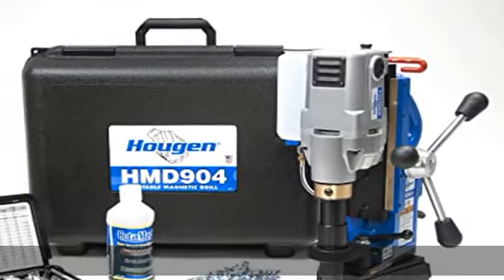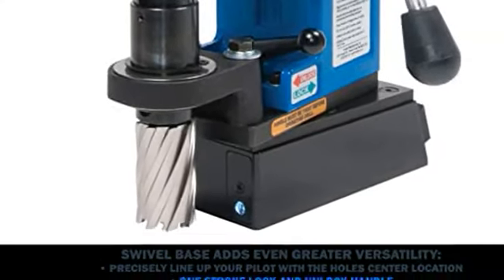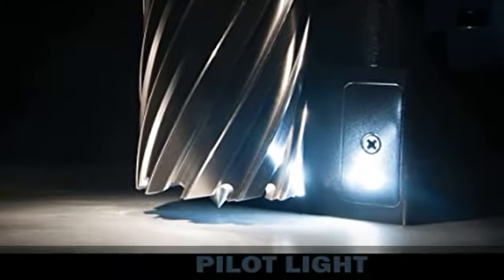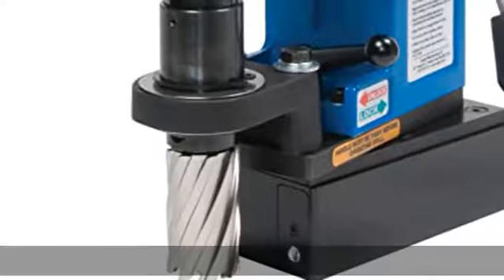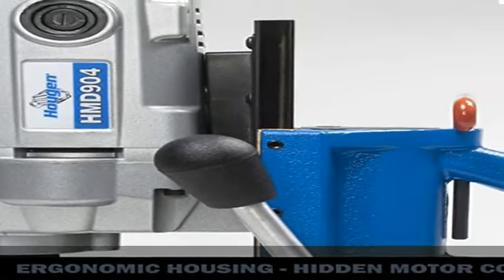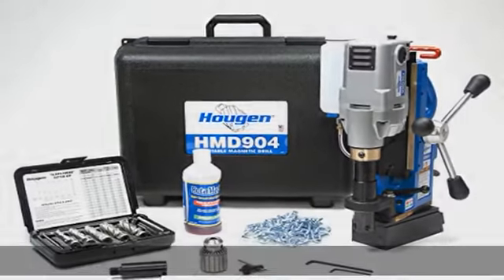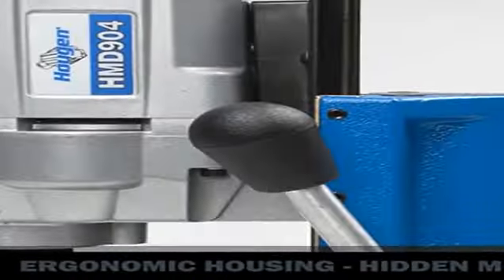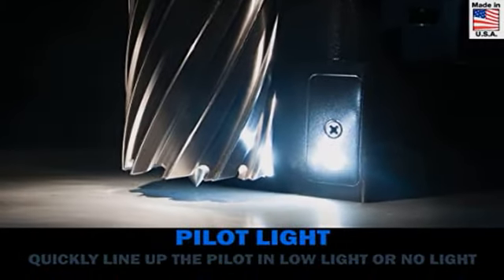Hougen HMD904S 115-Volt Swivel Base Magnetic Drill Fabricator's Kit with Integrated Coolant Bottle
Hougen HMD904S 115-Volt Swivel Base Magnetic Drill Fabricator's Kit with Integrated Coolant Bottle Plus 1/2" Drill Chuck, Adapter, and 12002 Rotabroach Cutter Kit